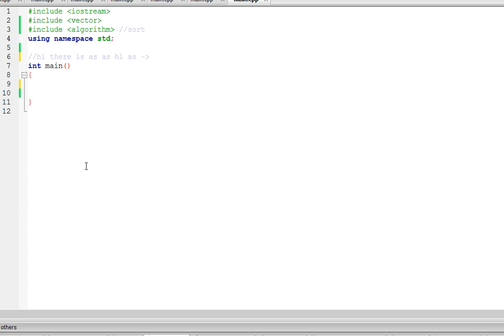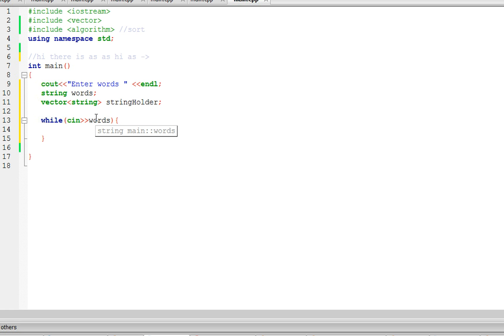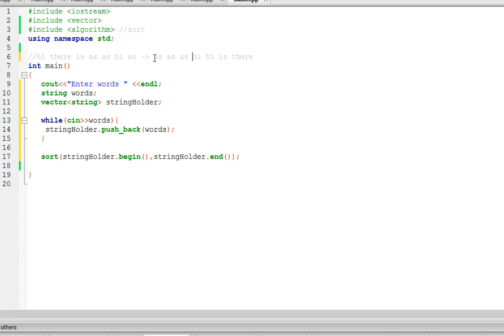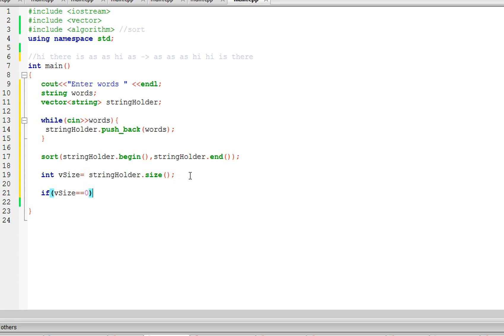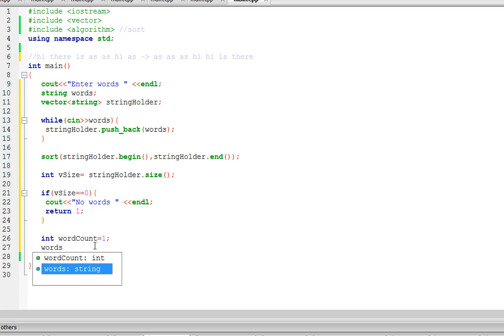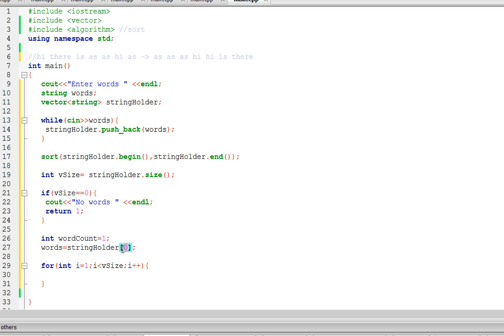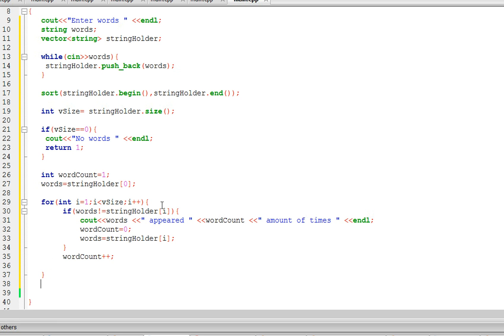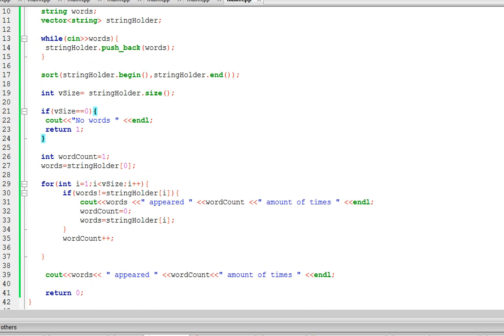C++ Program: Counts how many times each word appears in the input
In this video i show you how to make a program that counts how many times each distinct word appears in the input given by the user.
I use sort function to sort the input by dictionary order, and i store all the words in a vector.